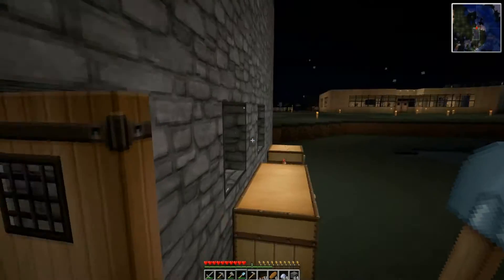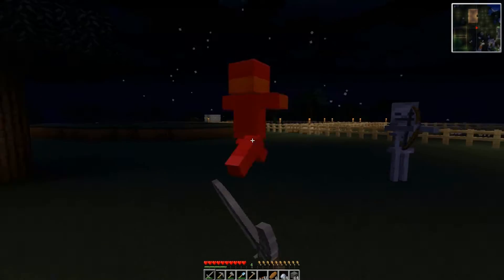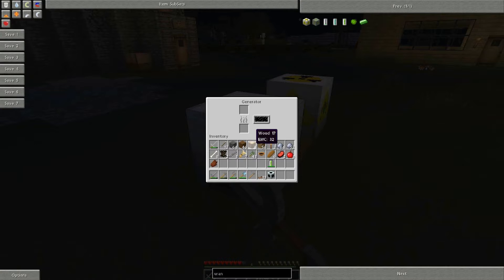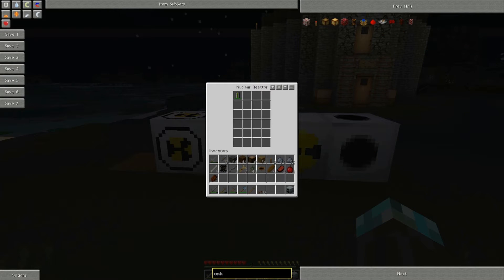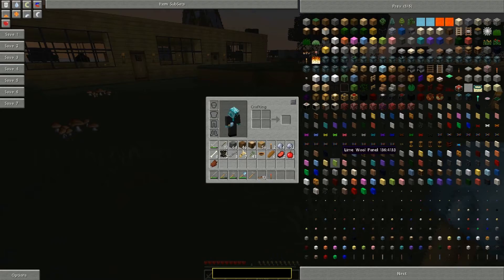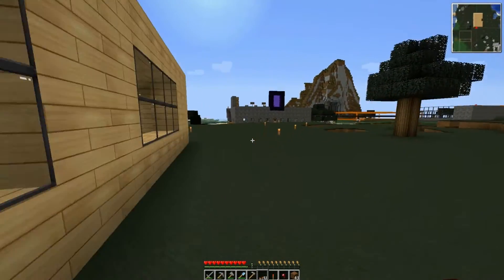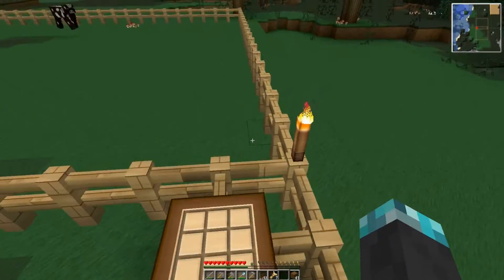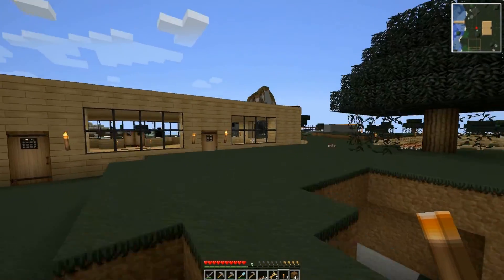Minecraft - BuildCraft/Tekkit - Part 46